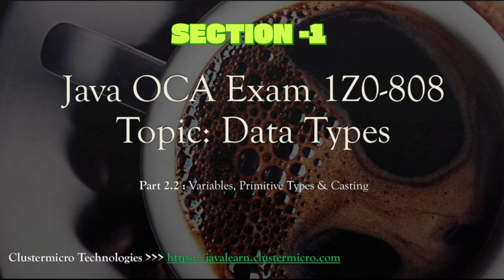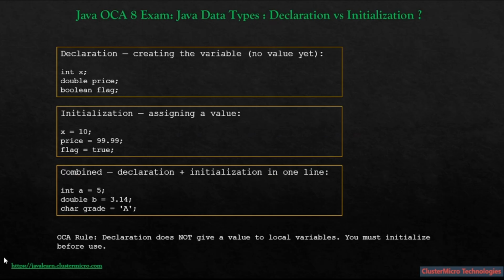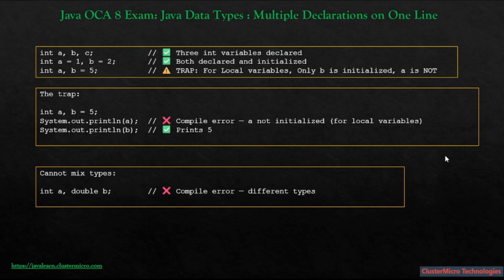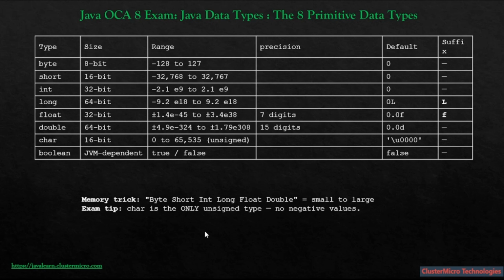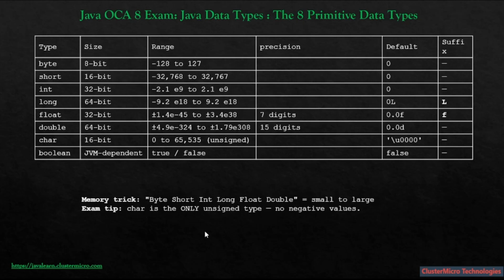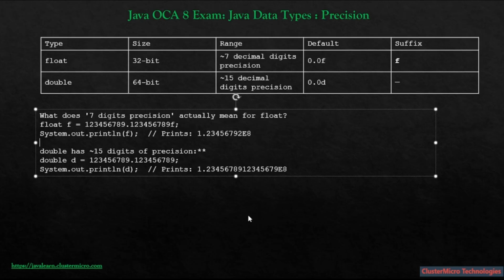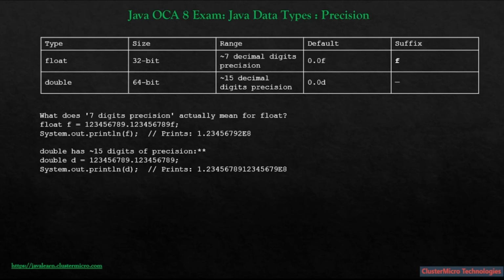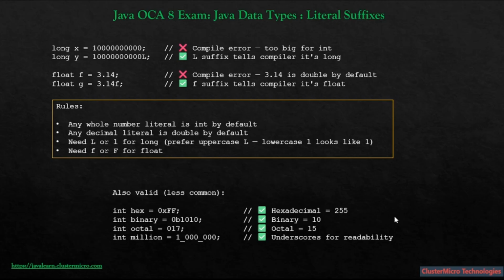Java OCA 1Z0-808 | 2.2a Variables & Primitive Data Types | Declaration, 8 Types, Literals & Suffixes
Master Java Variables and Primitive Data Types for the Oracle Certified Associate Java SE 8 (1Z0-808) exam.

In this video (Part A), we cover:
✅ What is a Variable? — Type, Name, Value
✅ Declaration vs Initialization — the critical difference
✅ Multiple Declarations on One Line — the int a, b = 5 trap
✅ All 8 Primitive Data Types — byte, short, int, long, float, double, char, boolean
✅ Size, Range, and Default Values table
✅ Float vs Double Precision — ~7 digits vs ~15 digits explained
✅ Literal Suffixes — why long needs L and float needs f

Part B (next video) will cover:
→ Default Values vs Local Variables
→ Type Casting Overview
→ (implicit / Explicit casting) Widening & Narrowing
→ Byte Overflow
→ Common Casting Compile-Time Errors
→ Practice Questions

This is Objective 2 of the OCA exam: "Working with Java Data Types — Declare and initialize variables including casting of primitive data types."

   2.4 Wrapper Classes — Coming Next (Final YouTube Video!)